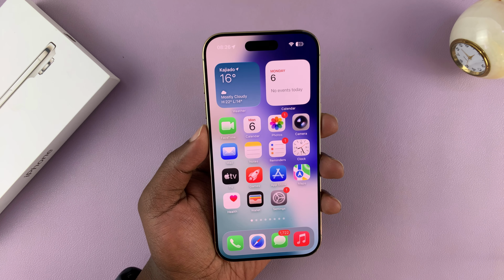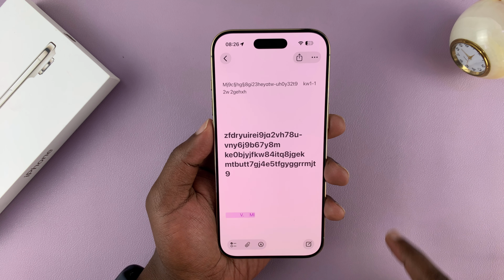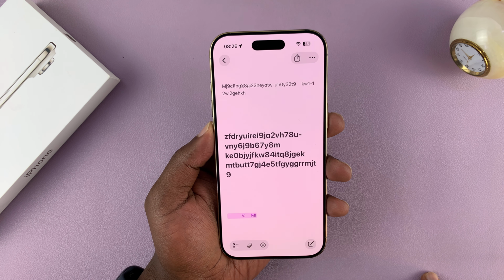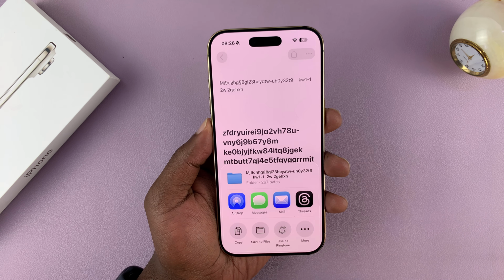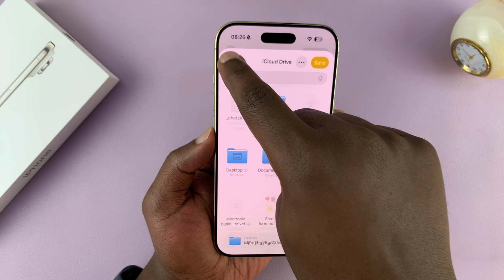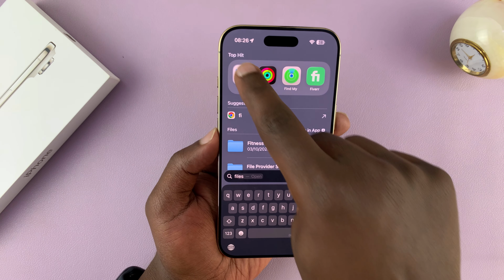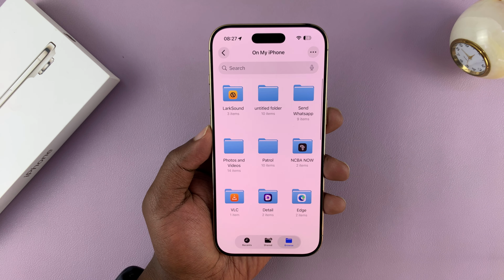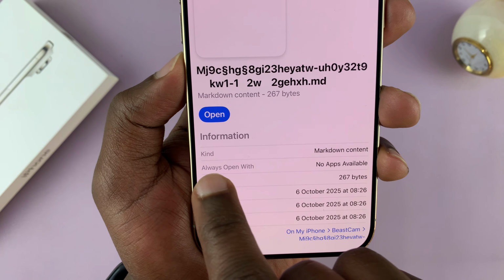How To Export Notes As Markdown Documents On iPhone Air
Learn how to export Apple Notes documents as Markdown (.md) on your iPhone Air. Markdown makes your notes more portable and compatible with apps like Obsidian, Notion, Bear, and GitHub.

How To Save Apple Notes as Markdown On iPhone Air:

Step 1: Launch the Notes app and open the specific note.
Step 2: Tap the Share icon
Step 3: Select Export as Markdown.
Step 4: Choose Copy, Save to Files,  Send via AirDrop, Mail, or Messages.

Cell Phone Tripod Adapter